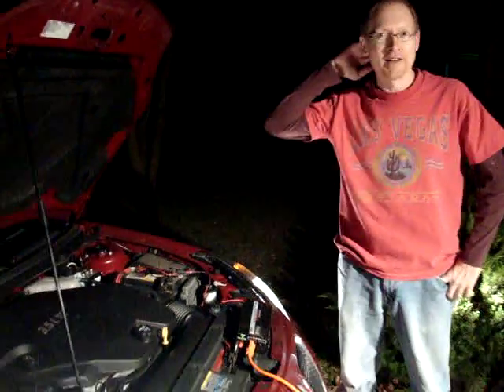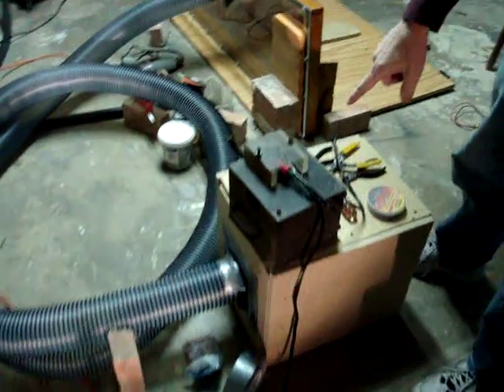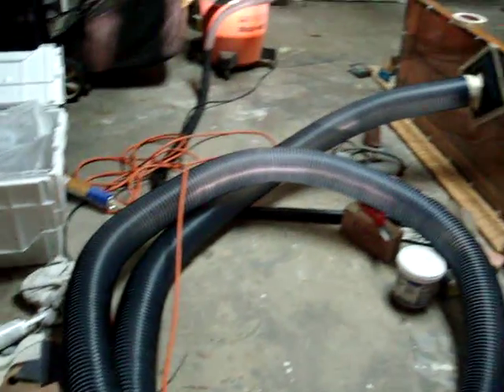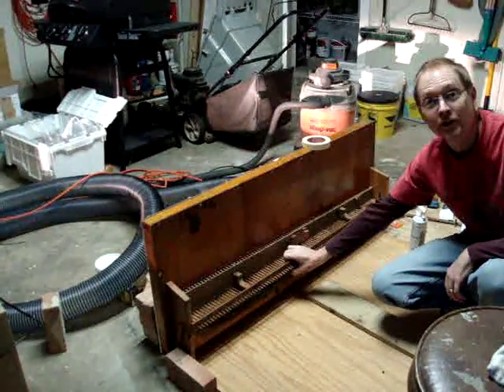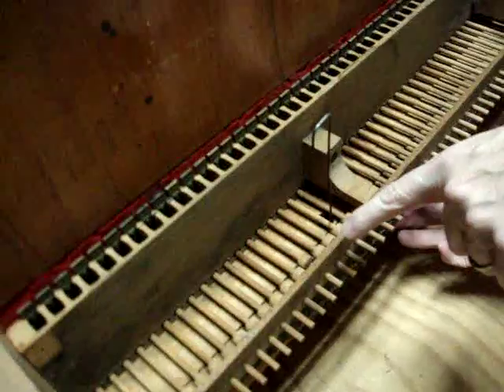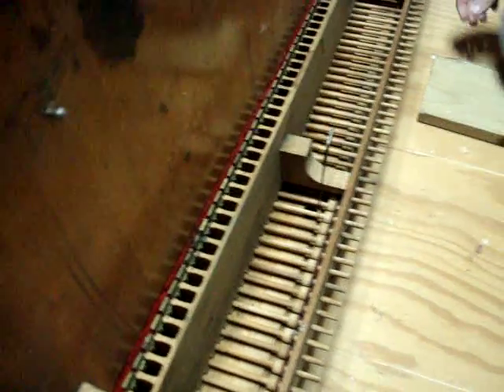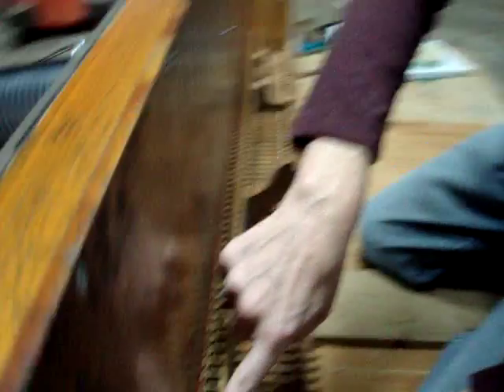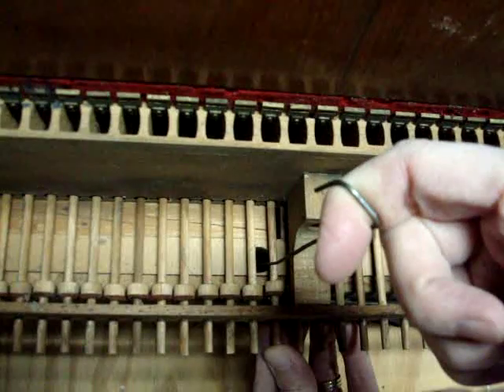Testing the Reed Organ Air Supply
Steve explains how the robotic reed organ will run in the field.  This is the first test of the complete power system for the reed organ.  When it is completed, hobby servos will push the valve rods that make the organ play sounds.